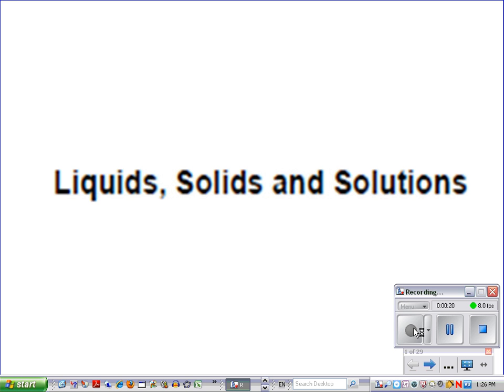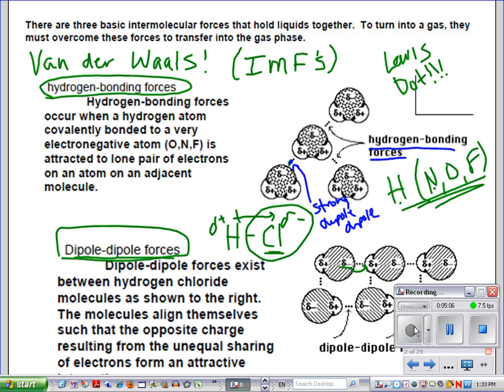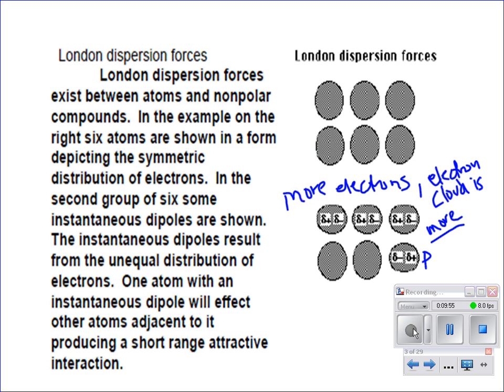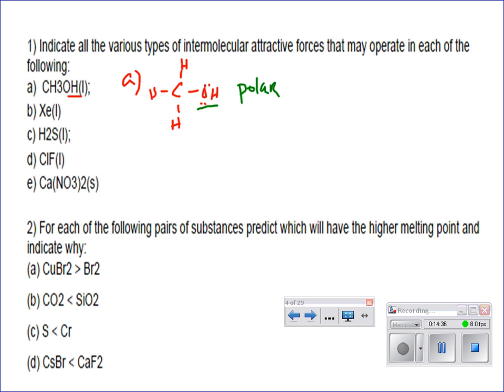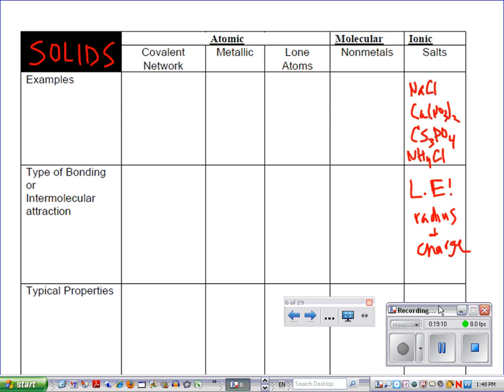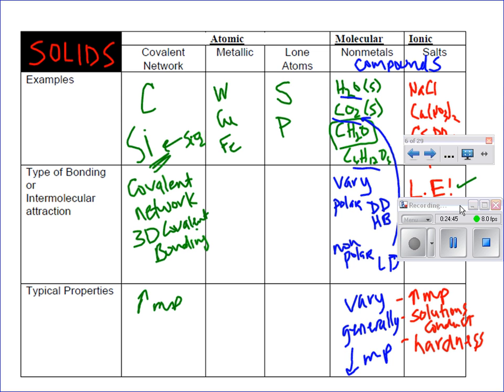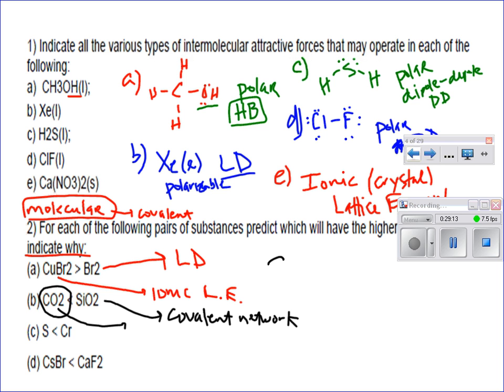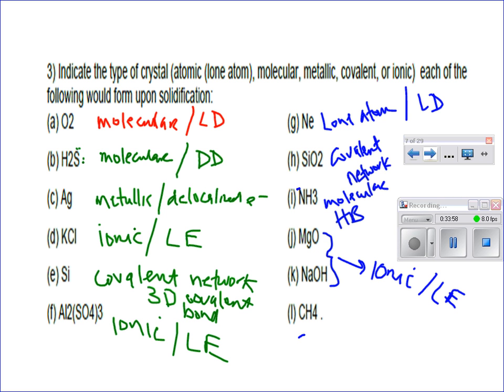IMF's and Types of Solids